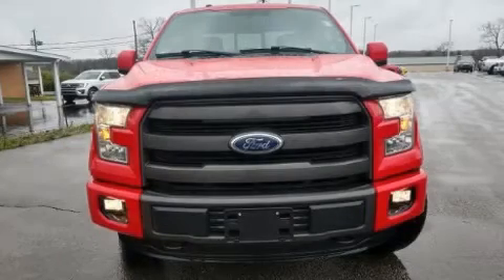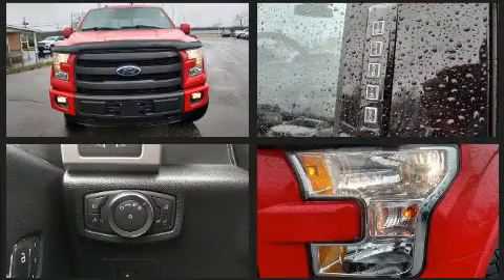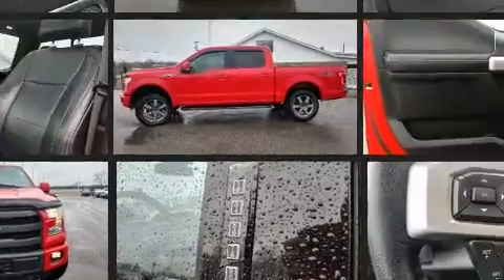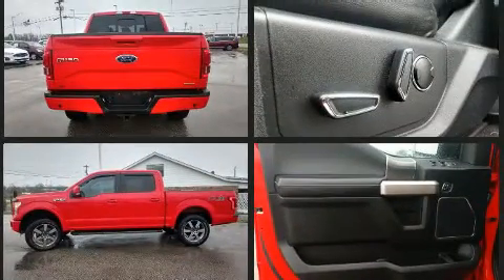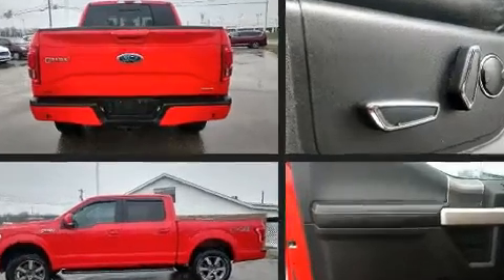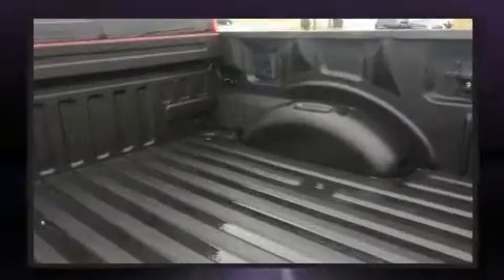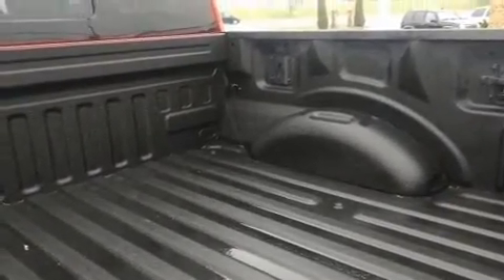2015 Ford F-150 Lariat in Crossville, TN 38555-5410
2774 North Main St.

Here's a great deal on a 2015 Ford F-150. With fewer than 50,000 miles on the odometer, this pre-owned model still has plenty of miles remaining as reliable transportation. A 5 liter V-8 engine pairs with a sophisticated 6 speed automatic transmission, and for added security, dynamic Stability Control supplements the drivetrain. Four wheel drive allows you to go places you've only imagined. Ford prioritized practicality, efficiency, and style by including: a tachometer, variably intermittent wipers, a rear step bumper, an outside temperature display, tilt steering wheel, and much more. Take assurance in side curtain airbags, providing head protection in the event of a severe collision. A Carfax history report provides you peace of mind by detailing information related to past owners and service records. Our team is professional, and we offer a no-pressure environment. We'd be happy to answer any questions that you may have. We are here to help you.